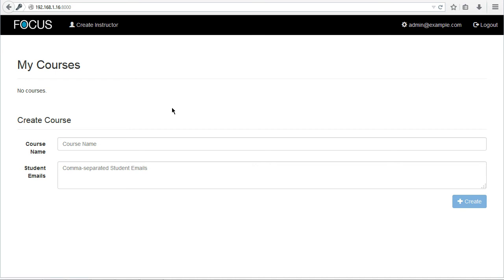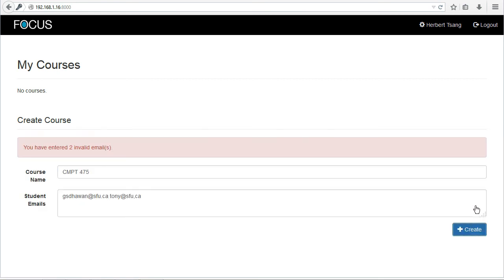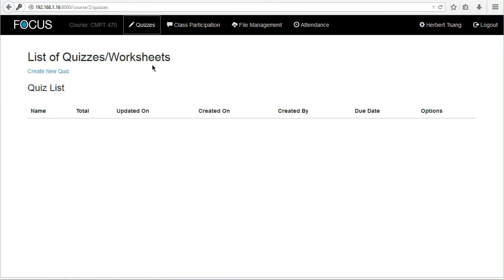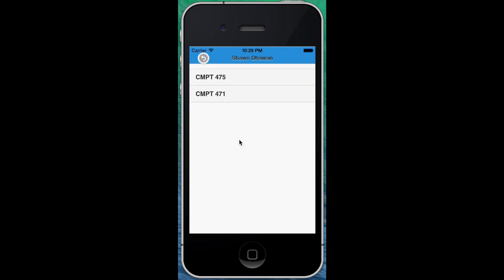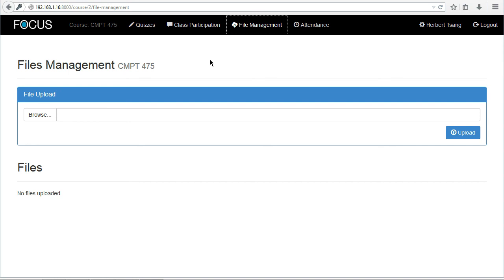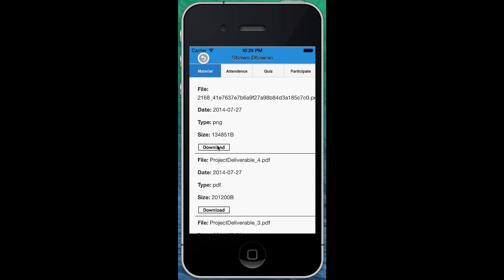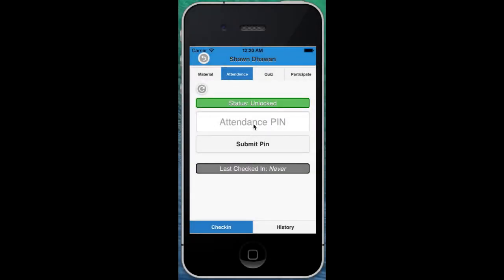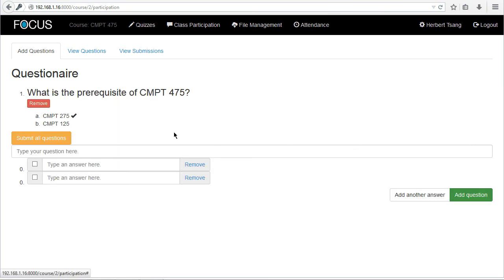2014-2-Team-01-Focus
CMPT 475 - Learning Management System: Focus

Team 01:
Group A, B, C, D, E